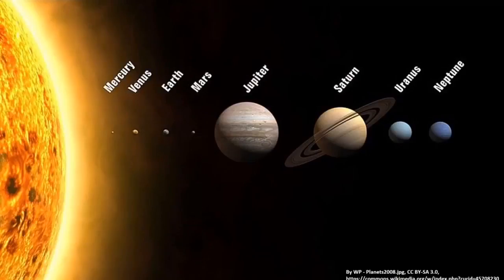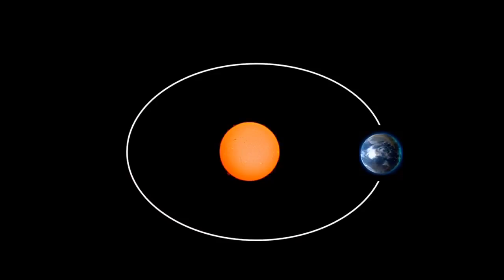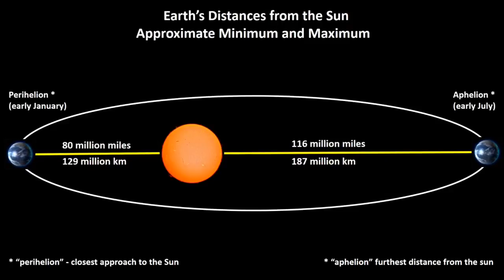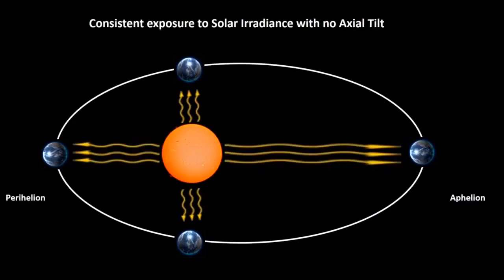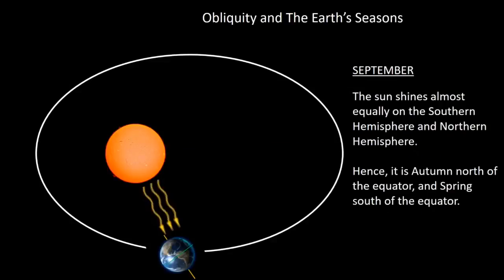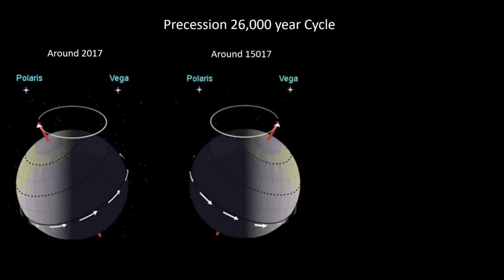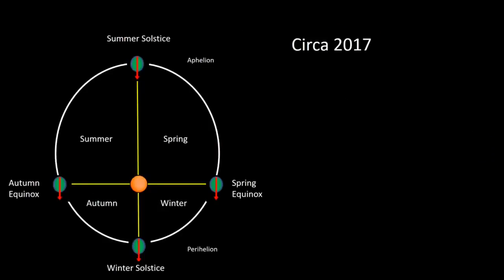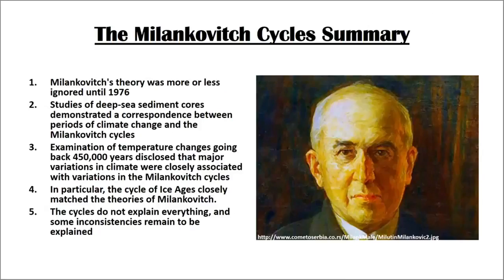Verstehen COP25 Madrid Conference und Greta Thunberg die Milankovic-Zyklen? Gesprochen in Englisch.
Die Milankovic-Zyklen und der Klimawandel. Gesprochen auf Englisch, Made in Berlin.